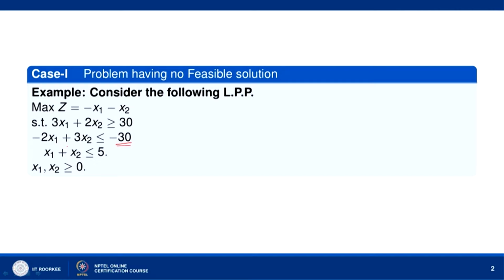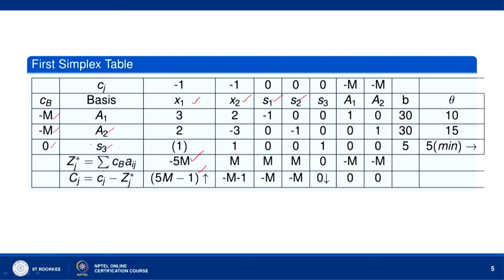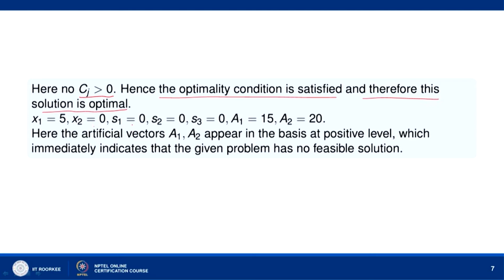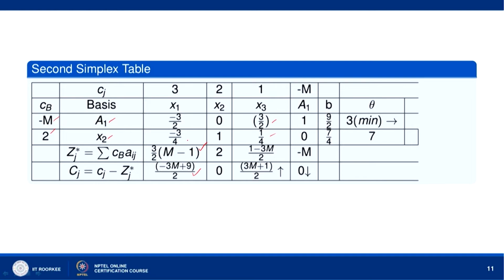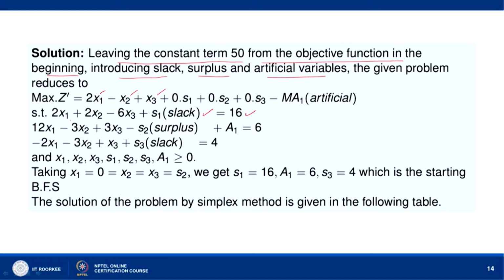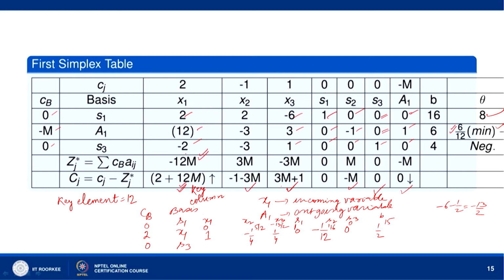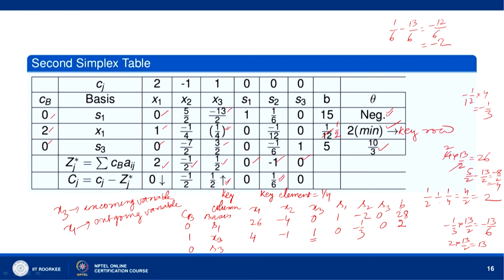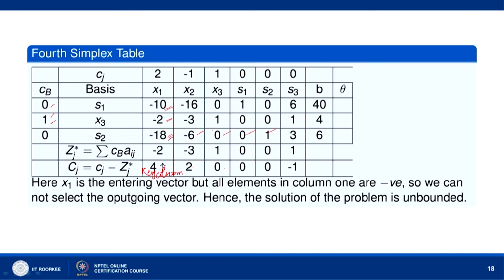mod10lec47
This lecture is in contribution of our discussion on big M-method. We consider some cases here.